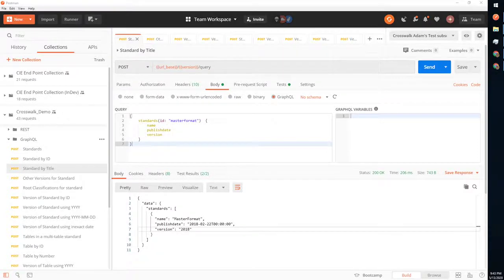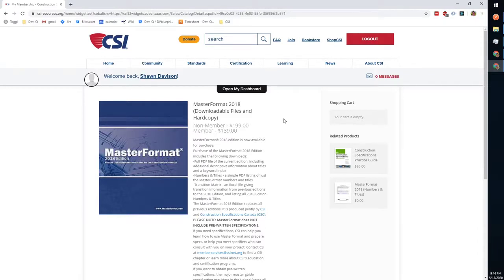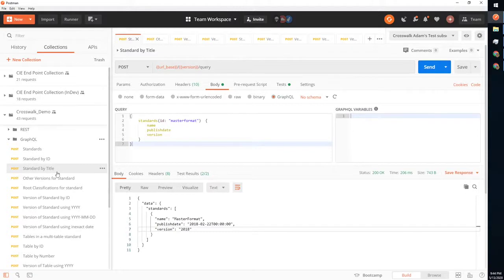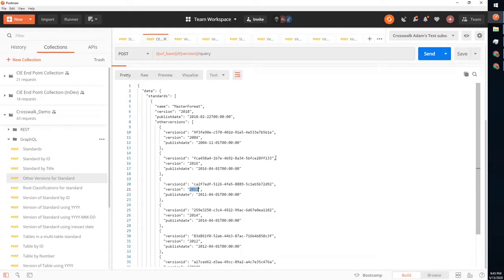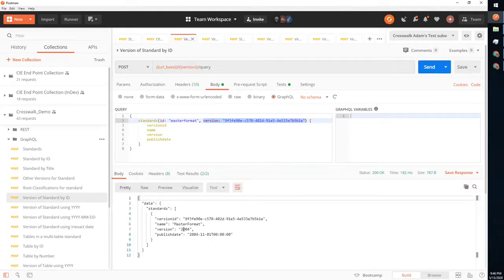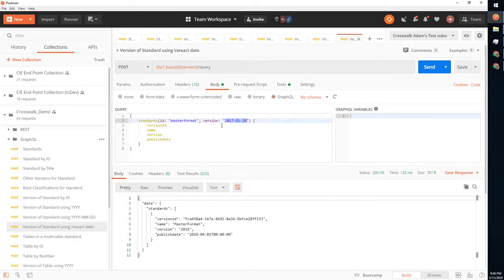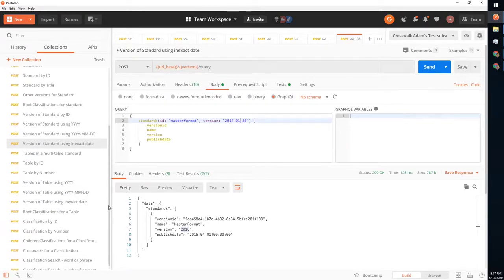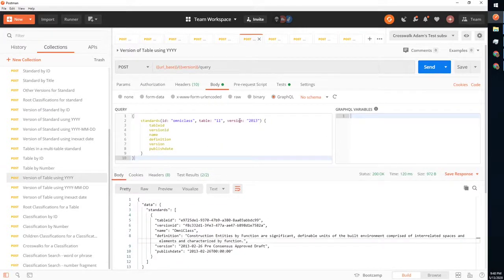CSI Crosswalk API - Versions of Standards and Classifications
Help your team onboard the Crosswalk API with this video exploring versions of standards and classifications - a technical walkthrough of requesting specific versions of standards through the Crosswalk API.

Crosswalk® is the first API to network CSI’s MasterFormat®, Uniformat®, and OmniClass® organizing principles with the world’s building professionals, construction technology platforms, and data flows. Looking for more information about Crosswalk? to learn more and connect with our team.